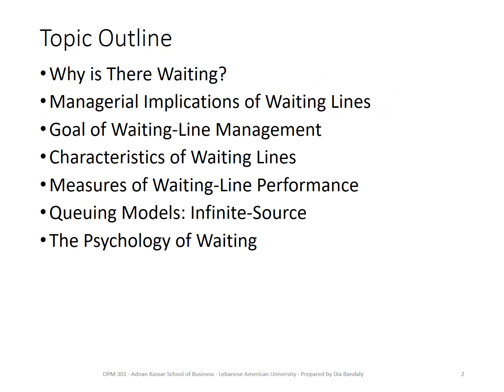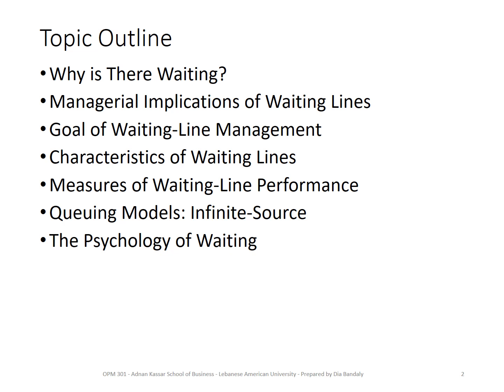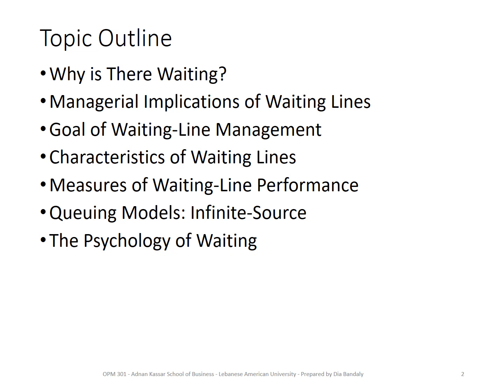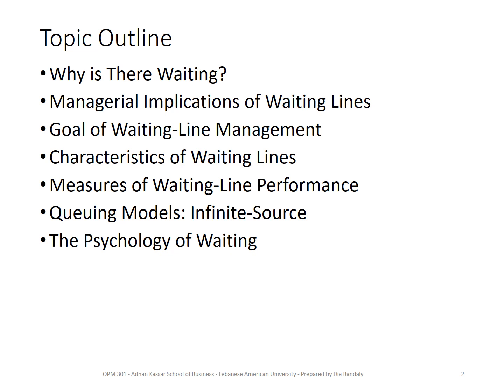Management of Waiting Lines - Part 1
This video is part of class material prepared by Dr. Dia Bandaly for his students enrolled in the Operations and Production Management course in Adnan Kassar School of Business at the Lebanese American University. This video is part 1 of the material that explains the concepts and models of waiting lines and illustrates the implementation of these models through comprehensive examples.